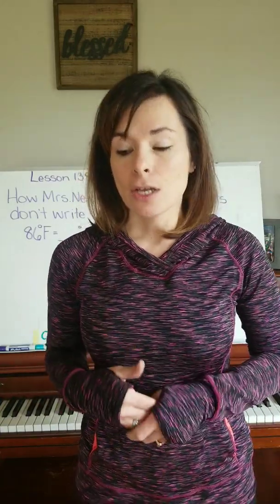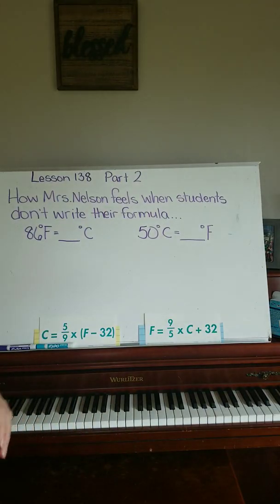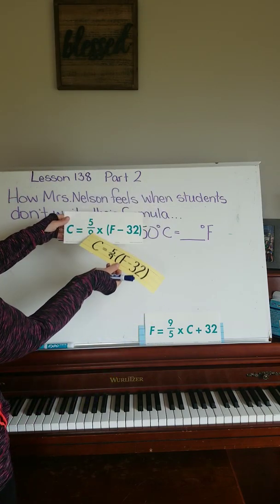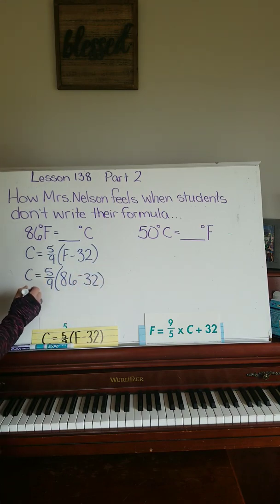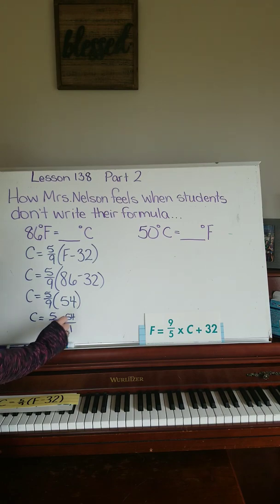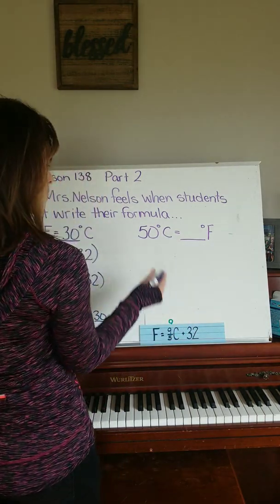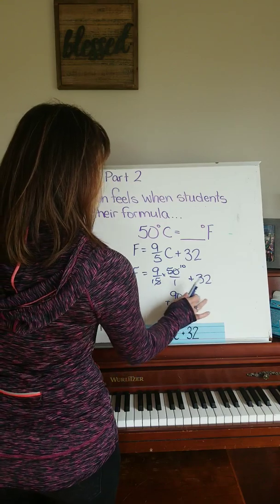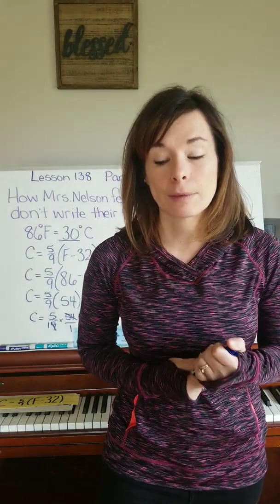5th grade math lesson 138 part 2